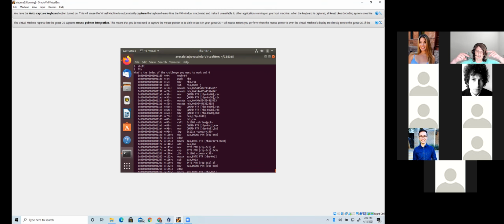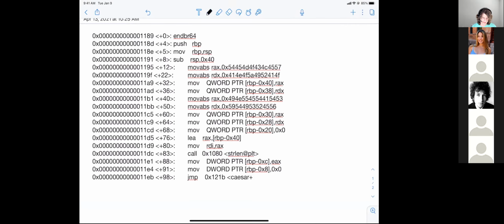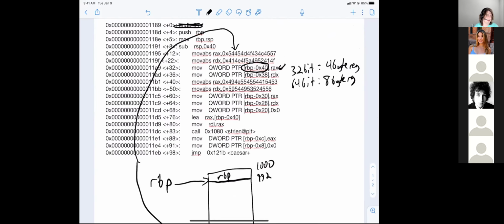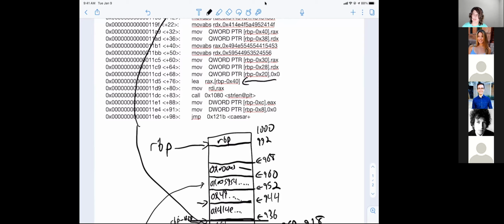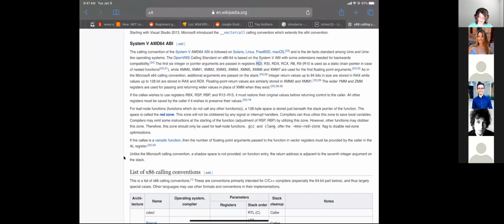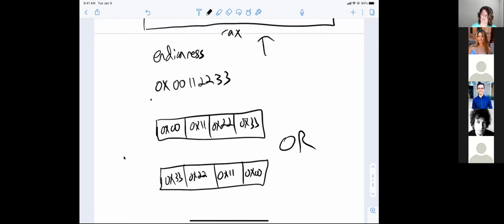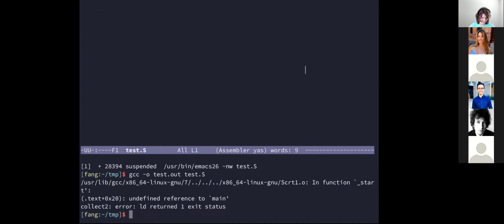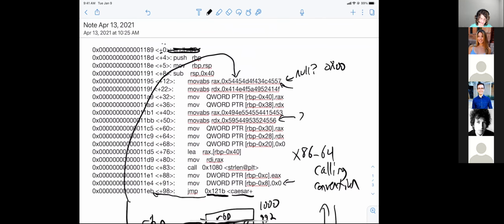CSE 365 S21 4-15-21 "Office Hours: x86-64 and Caesar HW assignment"